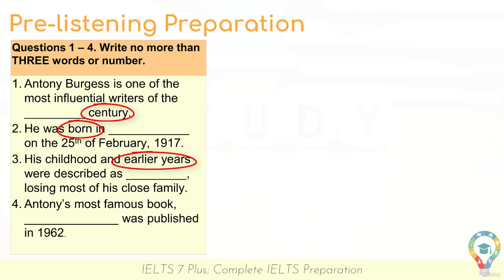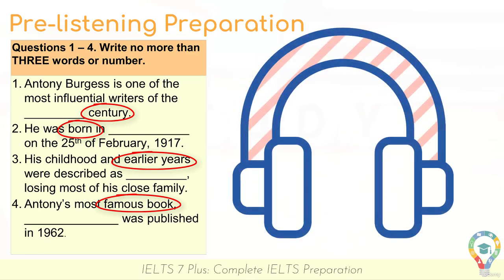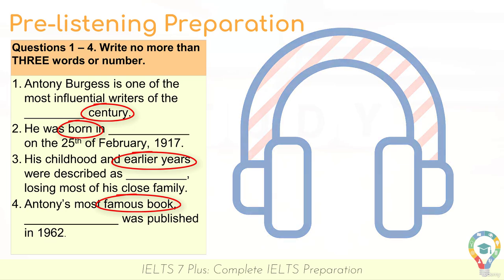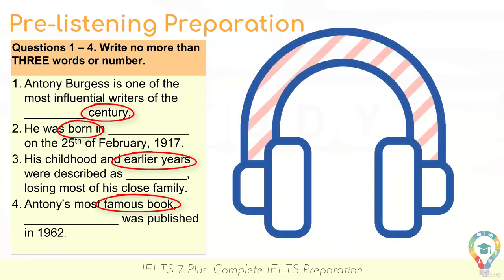006 Example IELTS Listening Questions with Strategies B